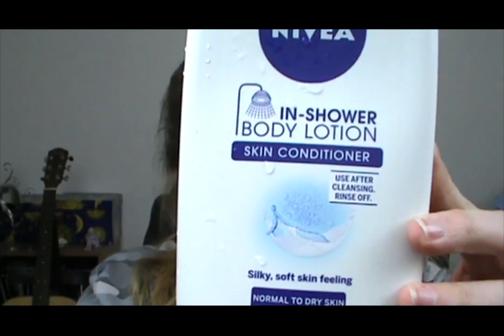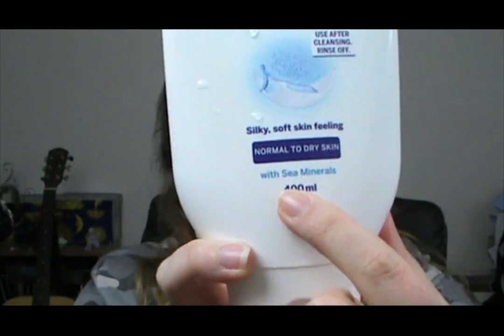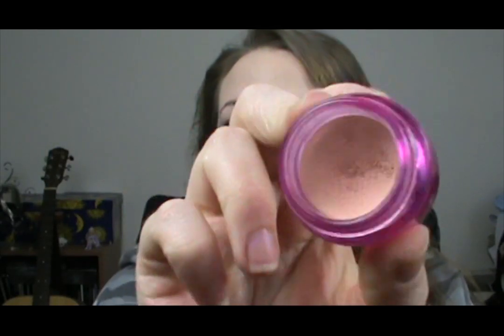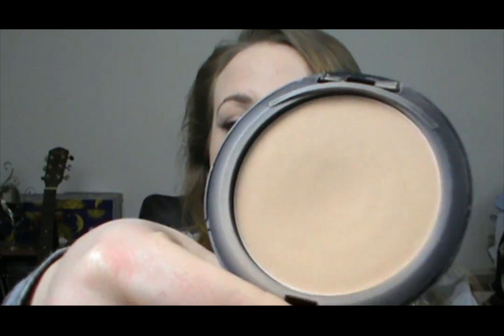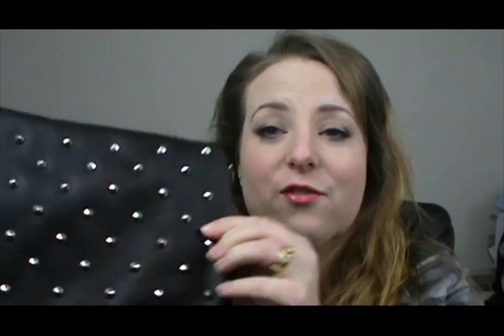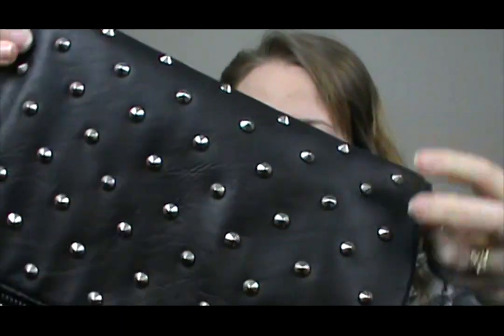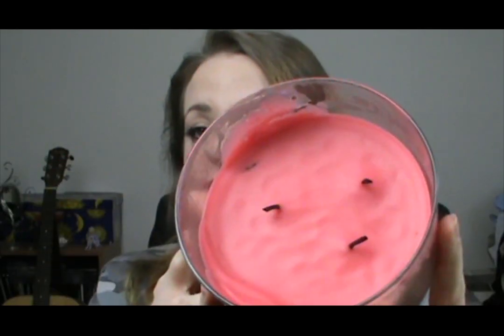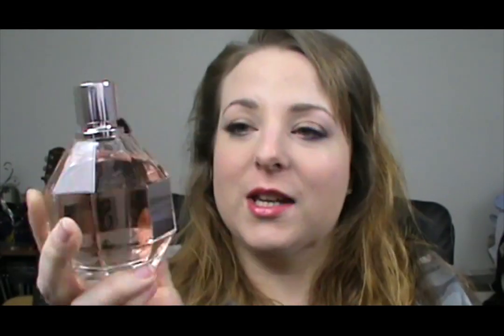September Favourites 2013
My Makeup:
Face: MAC Studio Sculpt NW15
Cheeks: NARS Luster
Eyes: Make Up Forever Aqua Cream #16, MAC Mystery, MAC Nylon
Lips: Designer Brands Chubby Pencil Pink